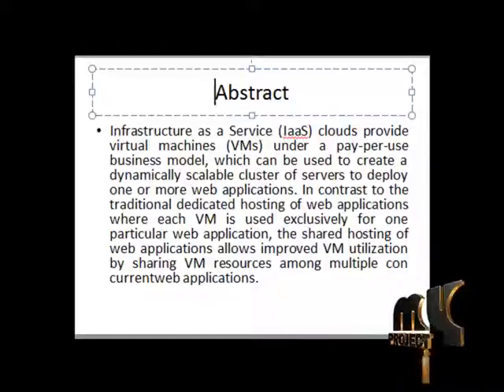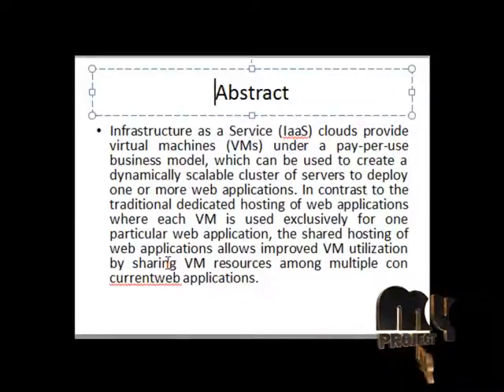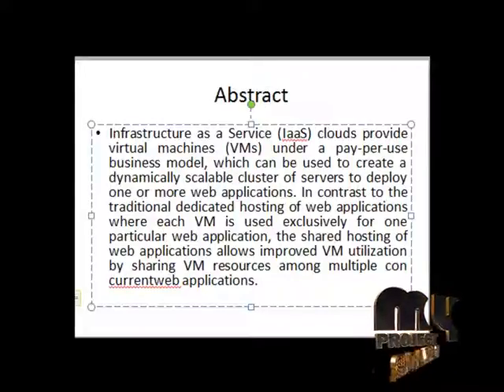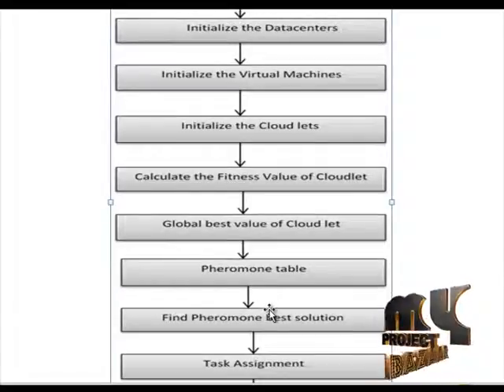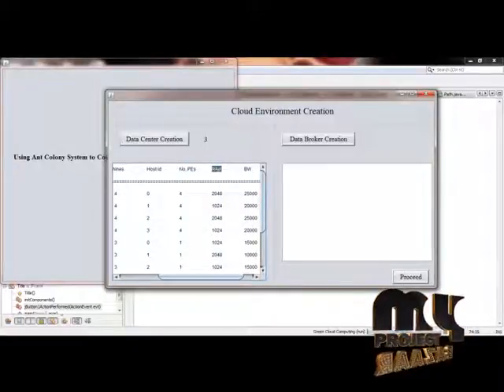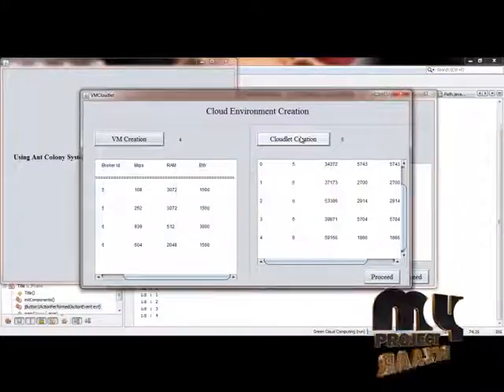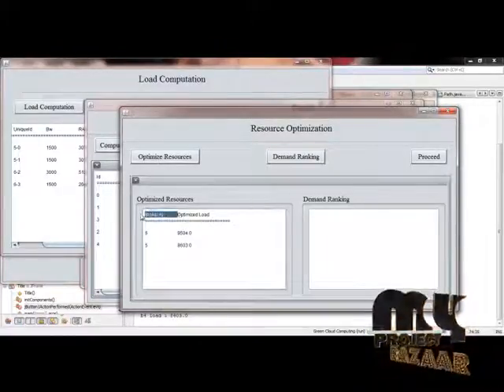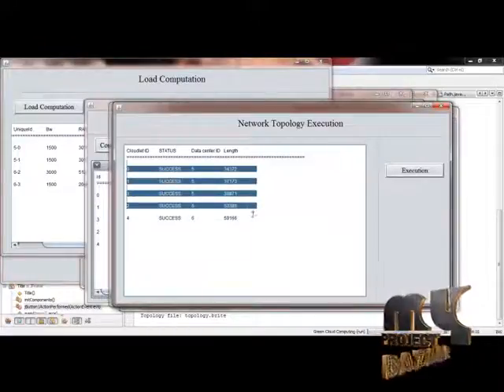Using Ant Colony System to Consolidate Multiple Web Applications in a Cloud Environment